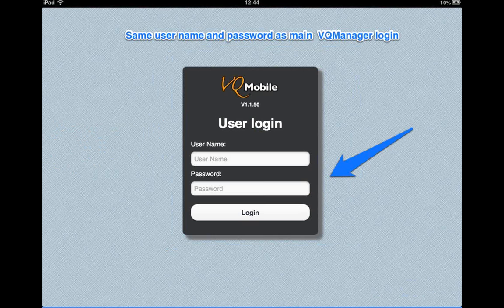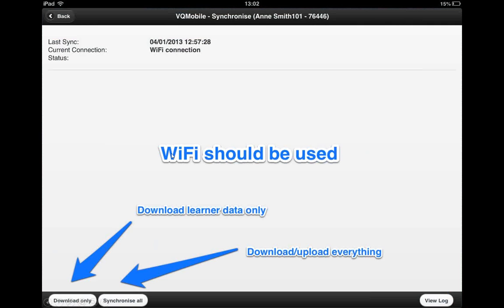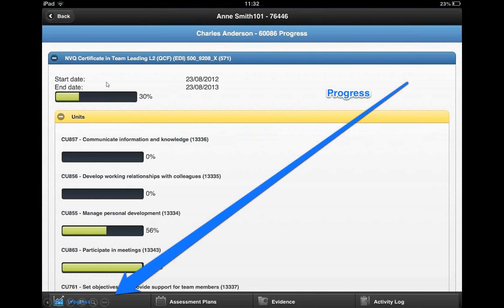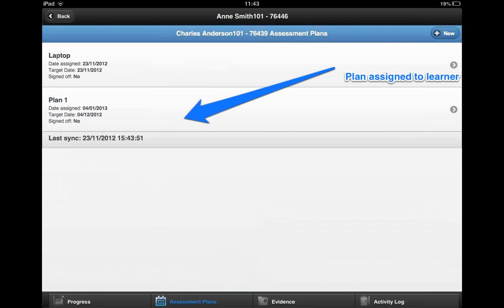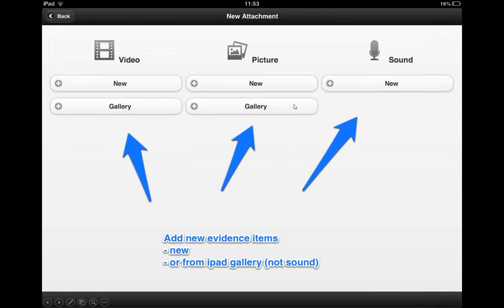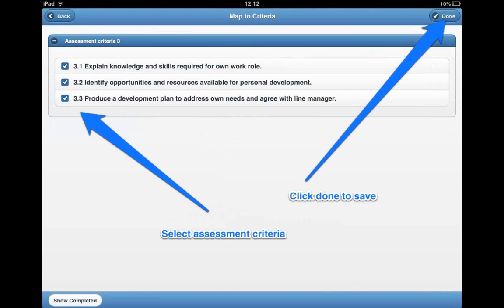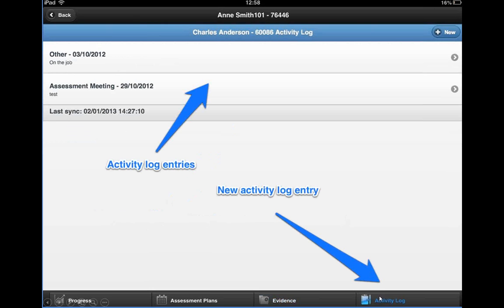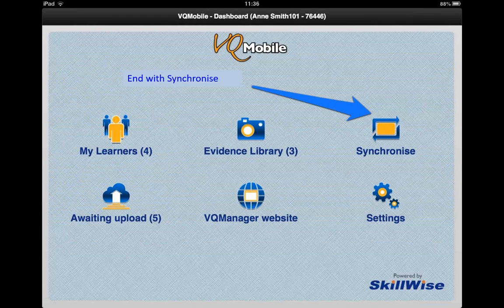VQMobile for assessors